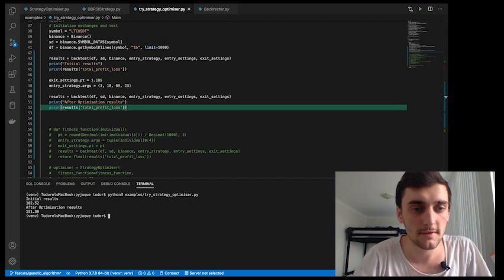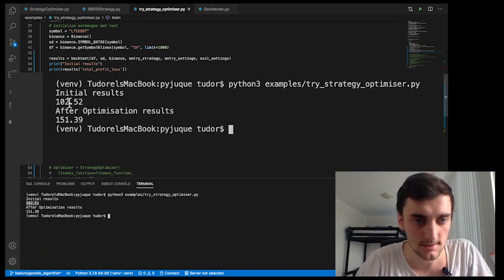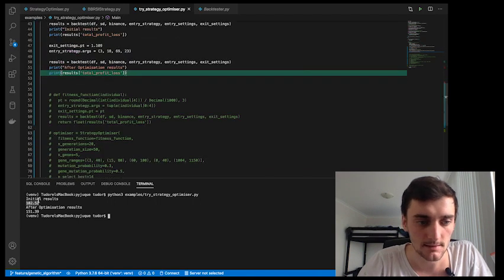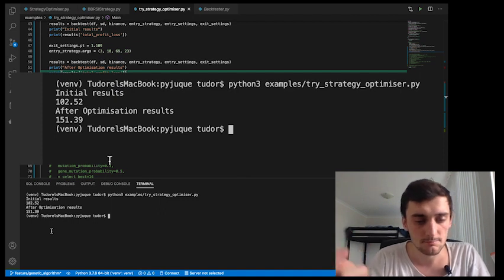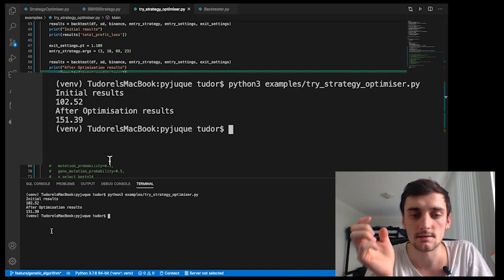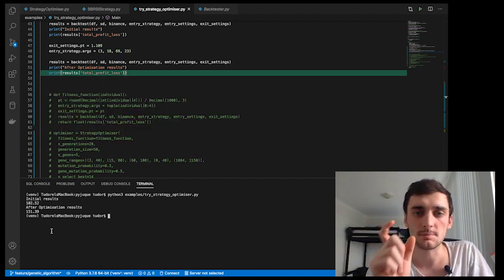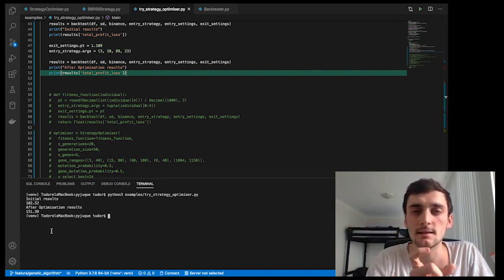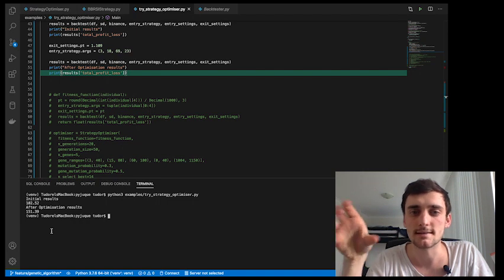Genetic Algorithm for Quant Strategy Optimization Tutorial (Pyjuque): 1. INTRODUCTION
Hello Friends!

In this miniseries I will go over a method you can use to optimize your trading strategies. We will be using a genetic algorithm, which is a type of optimization algorithm inspired by Natural Selection and Evolution, in order to find the best parameters for the Indicators used in our Technical Analysis Strategies. Over the course of these videos we will implement and run an example of this algorithm, aiming to optimize a TA based strategy combining Bollinger Bands and RSI, which I posted for free in my open source bot PYJUQUE, built with Python. Genetic Algorithms are most famously used for optimizing hyper parameters in machine learning models; I chose to cover them because of their beauty, uniqueness and the fact that they fit well in this strategy optimization scenario.

~~ LINKS ~~

The code featured here can be found on my open source trading bot - PYJUQUE (contributions welcome)

~~ SUPPORT ~~

BTC: 17Q7PLFAKFDsNdC36PEM7WVLH9DWkFiJXz
ETH: 0x43C8E81bCCb4Dc7f63b7c995F2FdAC365EAA78a1